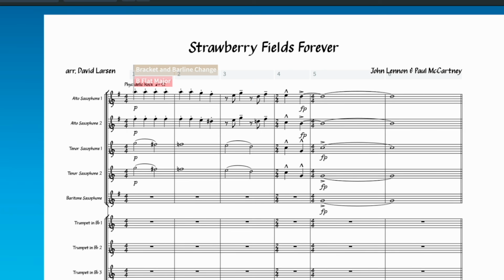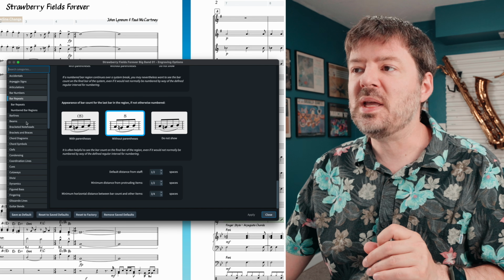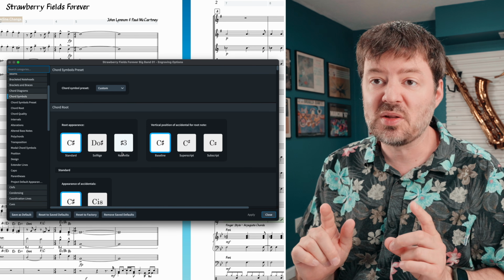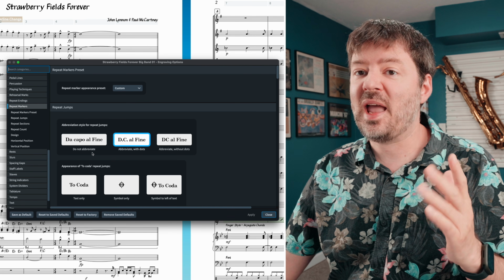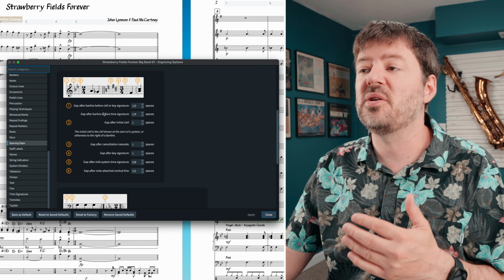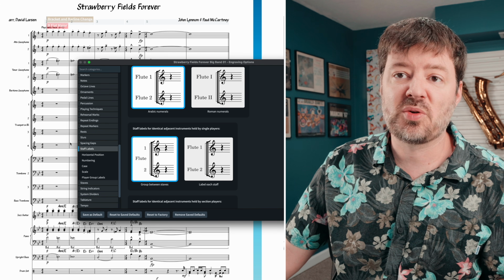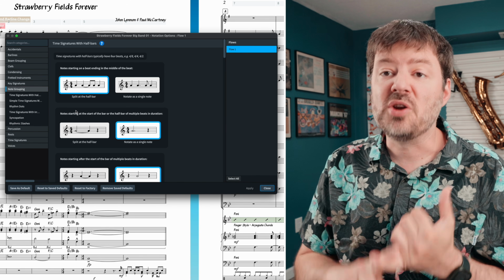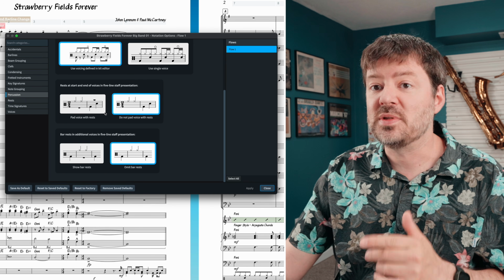Part 1: Engraving and Notation Options - Mastering Page Formatting and Layout in Dorico Pro 6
This series of videos will help you master score and part formatting in Dorico Pro 6. These videos will include information on page layout, engraving options, system and staff spacing, as well as practical tips for making your parts more readable.

In part 1, I will be looking at the "Notation" and "Engraving" options that affect page layout in Dorico. It is very important to create a good custom set of defaults so all of your documents look and feel the same. This will also speed up your workflow by allowing you to apply the same settings to all your future and previous scores.

Presented by David Larsen. David is available for private Dorico lesson through is David is the Instrumental Music Director at Spokane Falls Community College. David is a widely published composer and performer. Check out his latest musical releases on your favorite streaming services. Spotify

🎚️My Equipment:
IK Multimedia iRig Keys I/O 49 portable keyboard MIDI controller:

🎷 Checkout my music at:
00:00 Part 1: Setting Default Engraving and Notation Options
01:11 The Importance of Engraving Options
03:31 The Most Important Engraving Settings
03:57 Adding Wings to Repeat Signs
04:57 Setting The Default Language for Your Score
05:52 Rehearsal Marker Spacing
06:33 Changing the Size of the Coda Symbol
07:08 Barline Spacing Gaps
08:34 Labeling the Score with Instrument Group Names
09:43 The Most Important Notation Options
10:29 Beam Groupings
11:25 Note Groupings
11:59 Percussion Notation
12:52 Check Out Part II For More Info